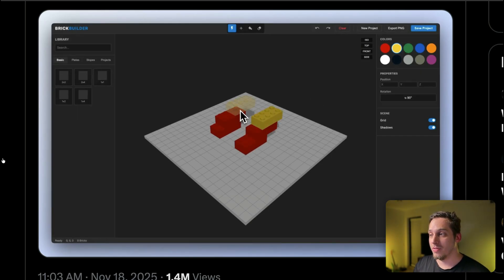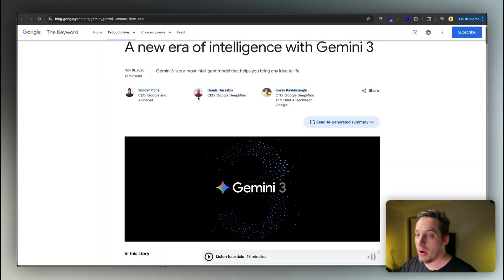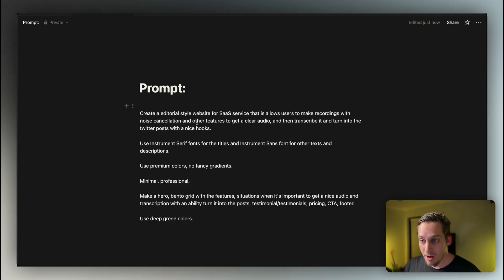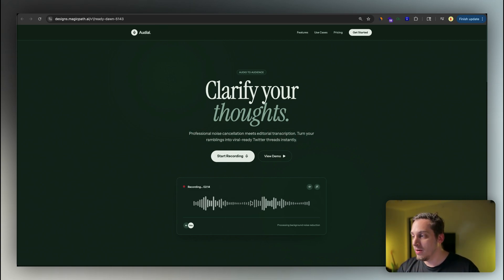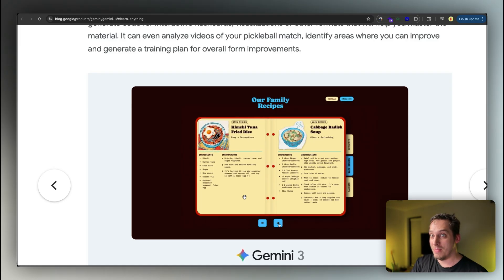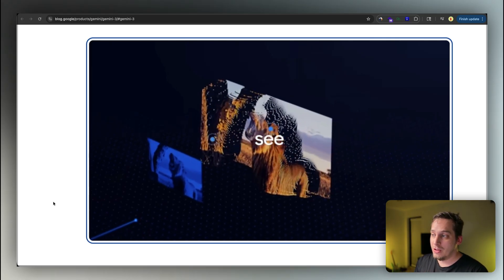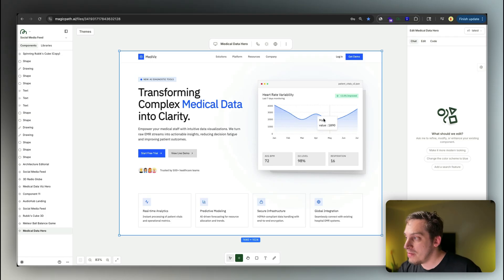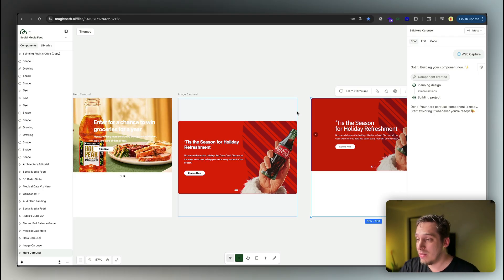3 Steps to Designing Advanced UI Projects in Minutes with Gemini 3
In this video, I dive into the exciting capabilities of Google's new Gemini 3 model, showing how it takes AI-powered design and problem-solving to a whole new level. I walk you through real examples, like building advanced city simulators and interactive educational tools, all using Gemini 3's state-of-the-art reasoning and multimodal features. Along the way, I also share tips for enhancing your prompts and talk about the creative differences between Gemini 3 and earlier AI models. If you're interested in cutting-edge design or just want to see what Gemini 3 can do, you're in the right place!

TIMESTAMPS:
0:00 – Intro & Example Projects
1:43 – State-of-the-Art Reasoning
2:23 – Website prompt comparison (Gemini vs others)
3:46 – Multimodal learning & interactive examples
6:38 – Sketch-to-UI & multimodal generation